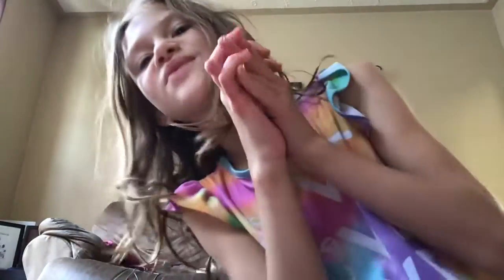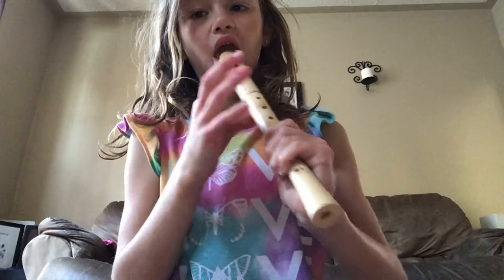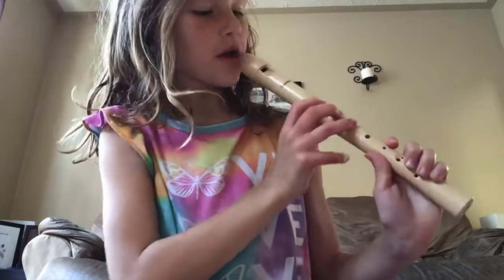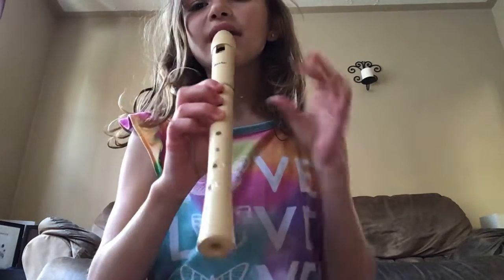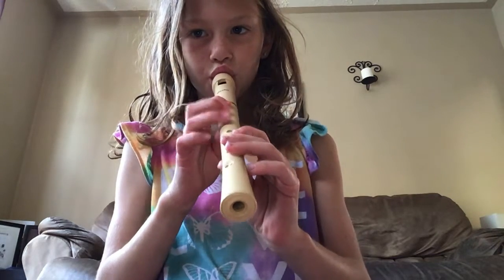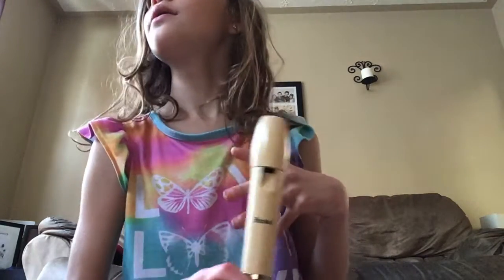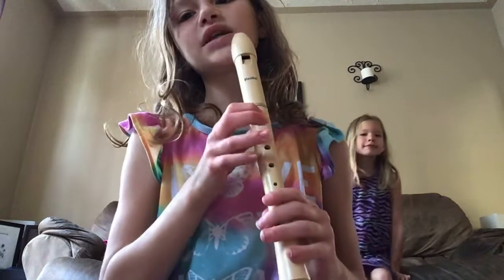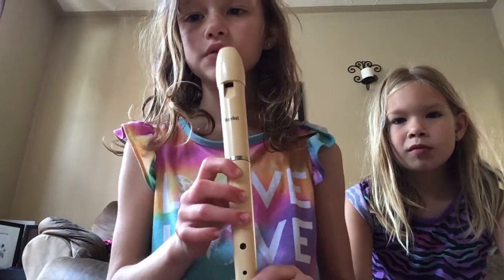June 30, 2022